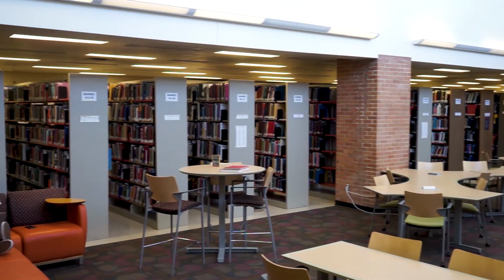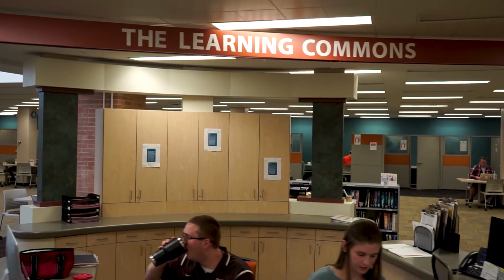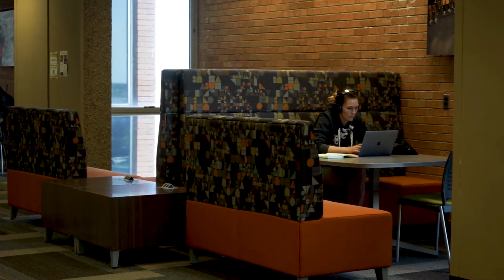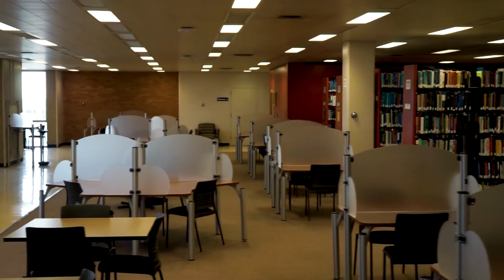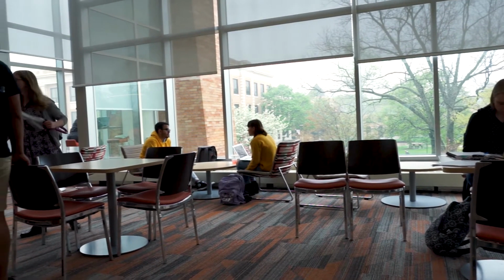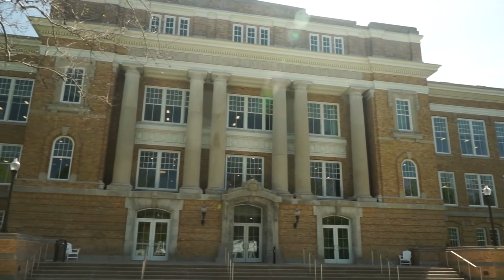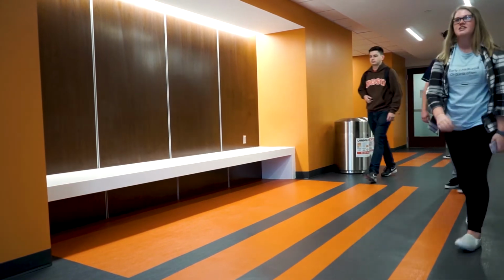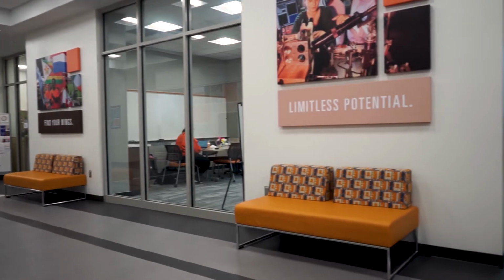Favorite Study Spots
Here's a look at some of the popular places to study on BGSU's campus.